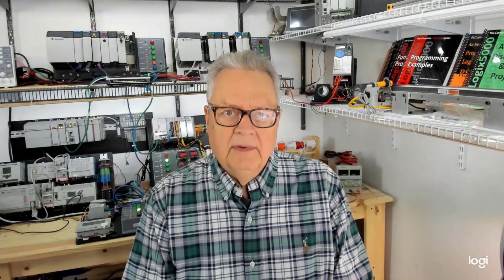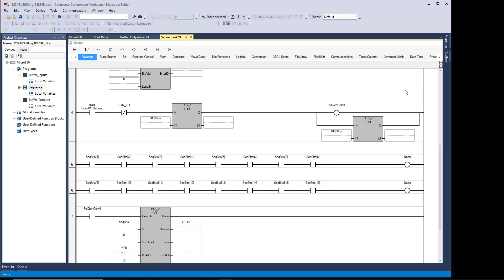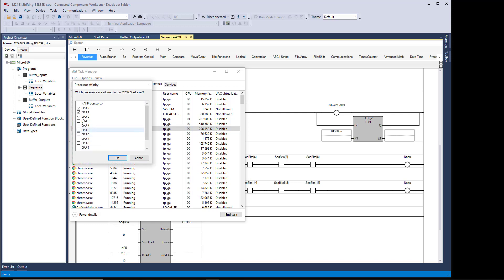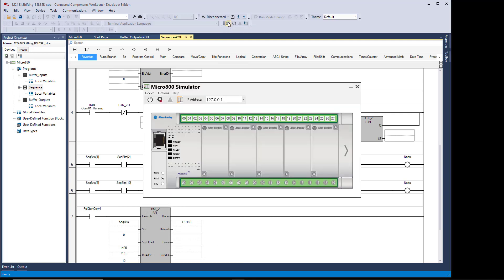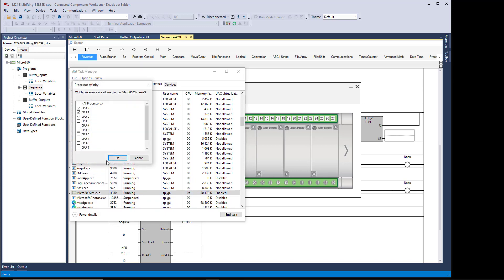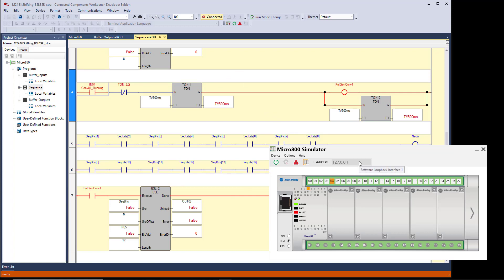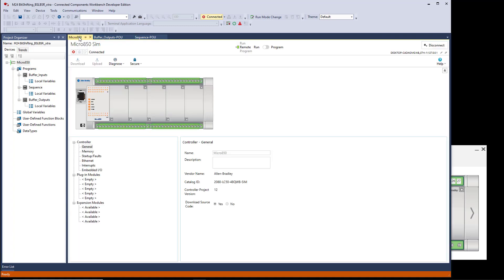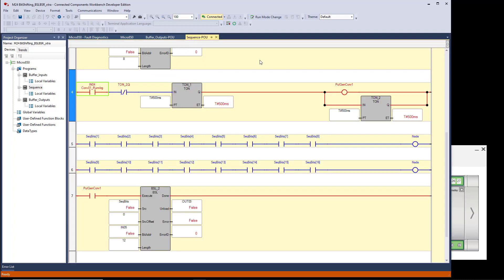Watchdog Fault Micro800 Simulator CCW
This is a very quick demonstration of setting the affinity for CCW and the Micro800 Simulator to avoid watchdog timeout faults.